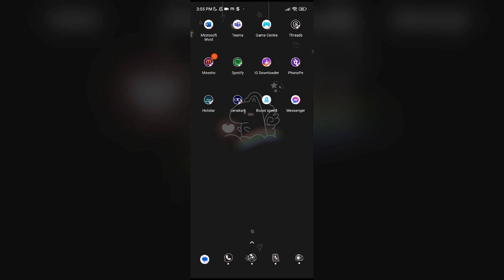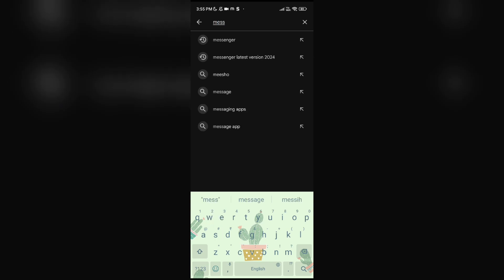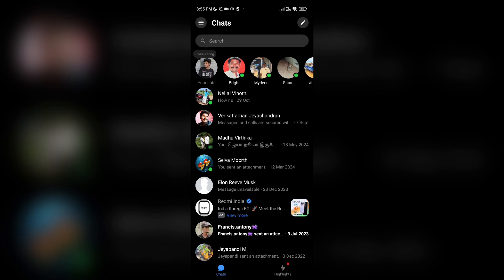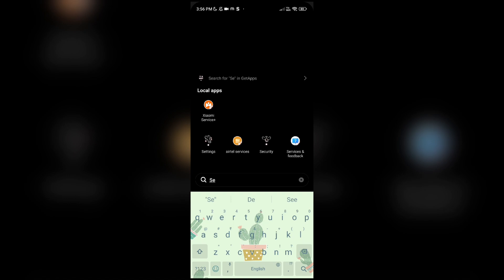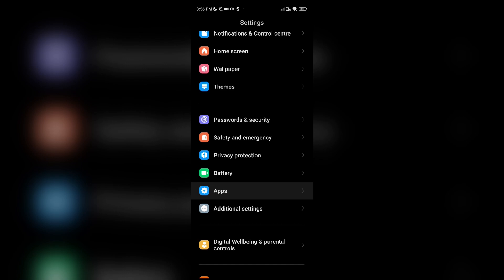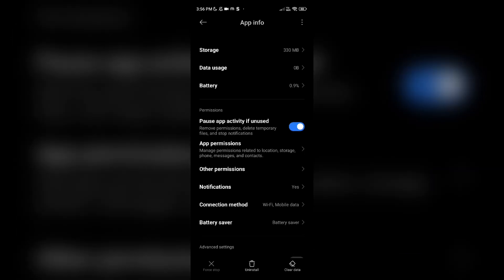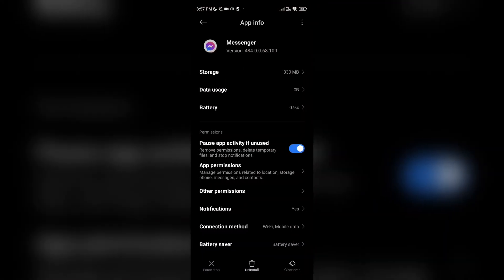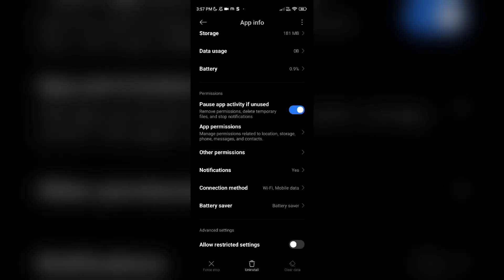How To Fix Meta Ai Not Showing Up In Messenger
In this informative video, we will guide you through the process of resolving the issue of Meta AI not appearing in Messenger. Whether you are experiencing technical difficulties or simply need assistance with settings, our step-by-step instructions will help you troubleshoot and restore functionality. Join us as we explore effective solutions to enhance your messaging experience.

00:00 Introduction
00:14 Fix 1: Update Messenger
00:35 Fix 2: Restart Messenger
00:44 Fix 3: Check Permissions
01:22 Fix 4: Clear Cache
01:37 Fix 5: Reinstall Messenger